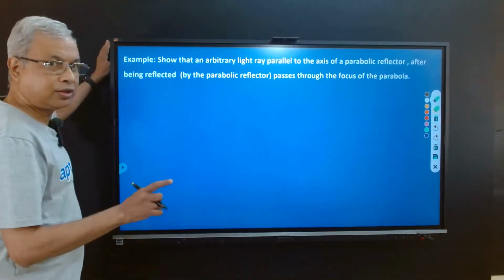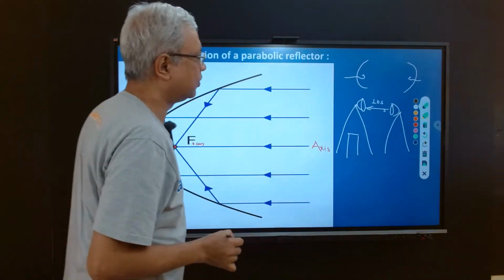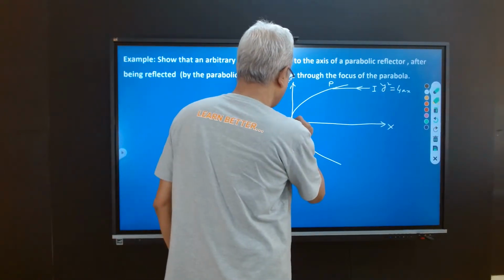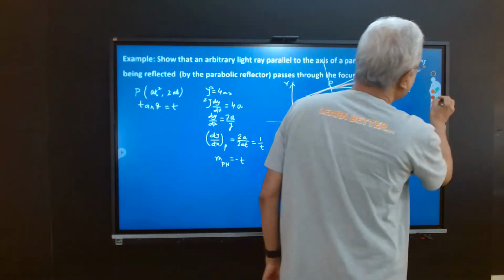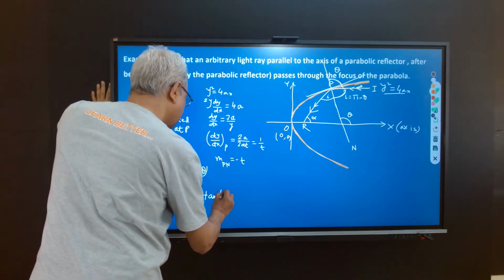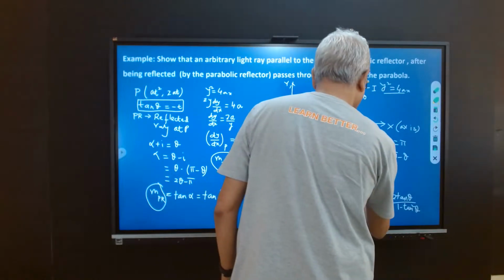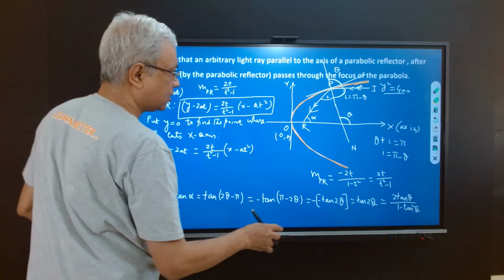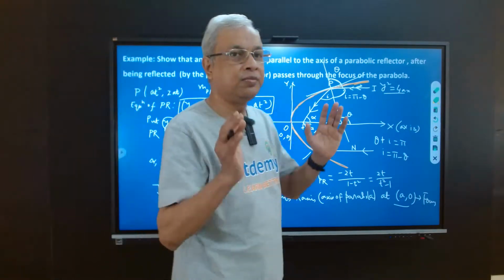Aptdemy Live Class | A Coordinate Geometry | Parabola Problems and Solutions